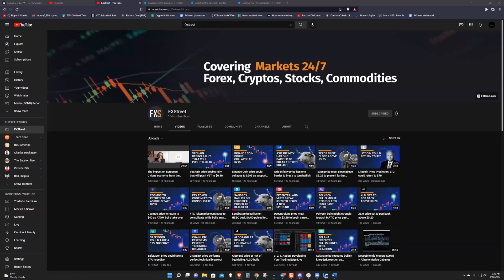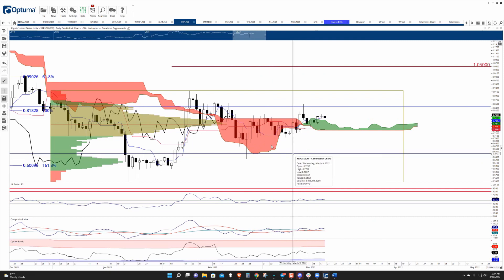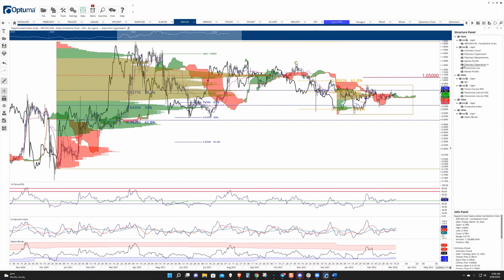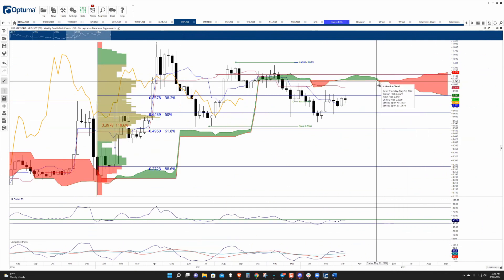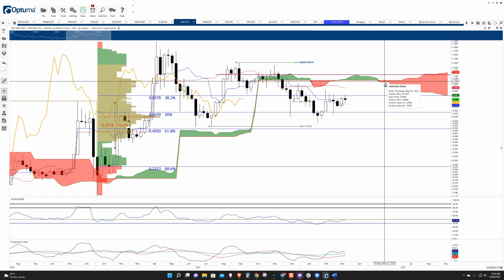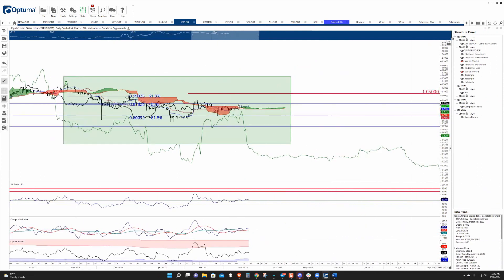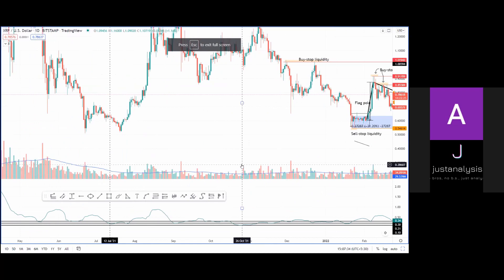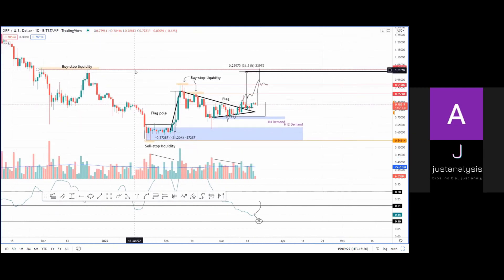XRP price readies for another run-up towards $1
A brief technical and on-chain analysis on Ripple price. Here, FXStreet’s analysts evaluate where XRM could be heading next.